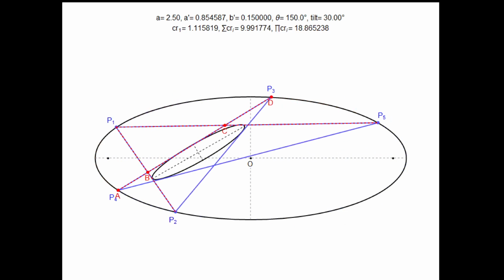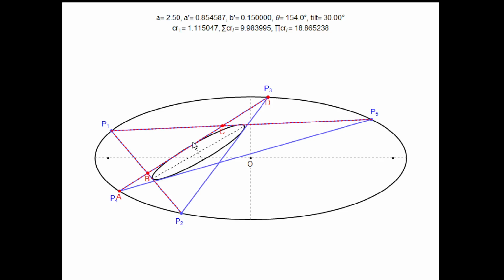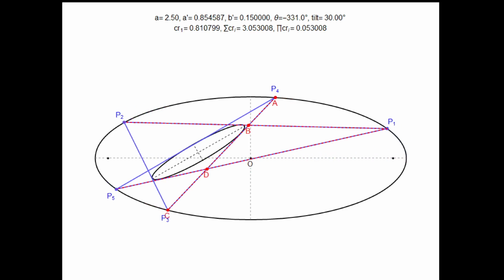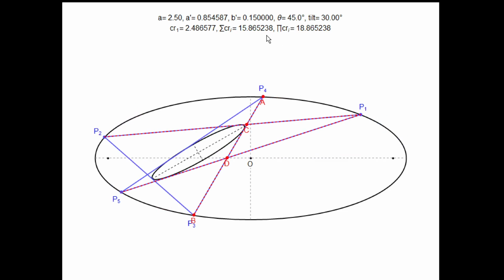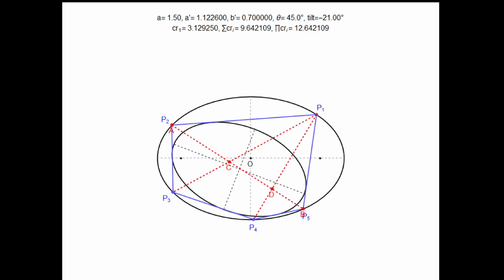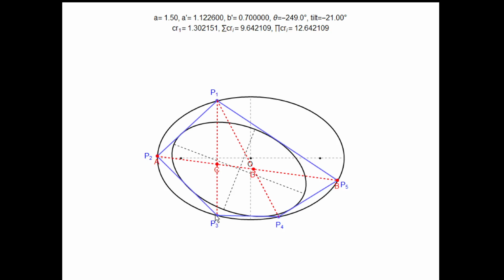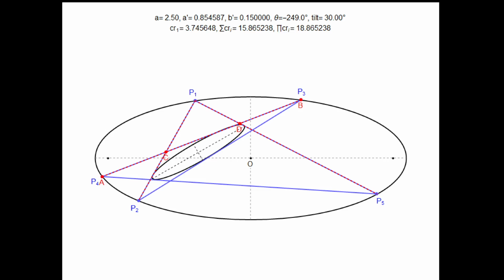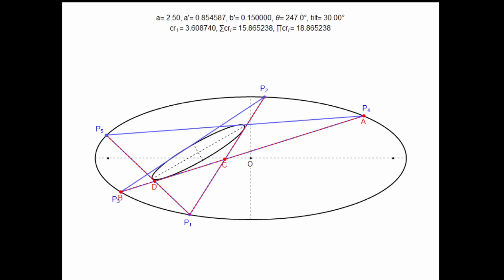Poncelet Cross-Ratio Invariants III: 3 diagonals in the N=5 self-intersected case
This is a follow-up on the previous video, where we are considering invariants resulting from sums and products of cross ratios defined by 3 diagonals in a Poncelet 5-periodic trajectory.

Here we consider the case of N=5 self-intersected and show its close relationship to the N=5 simple family.